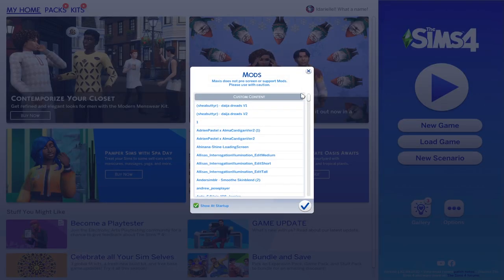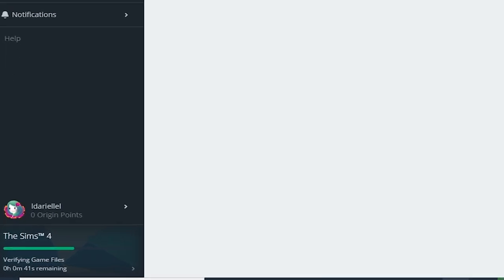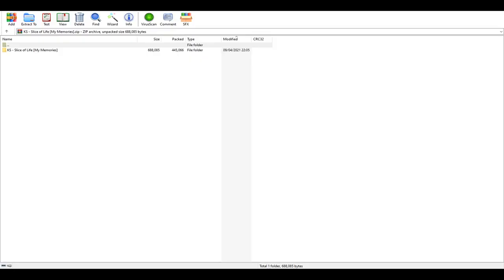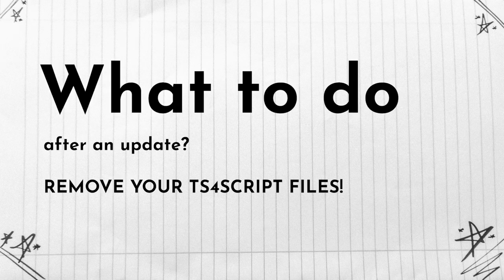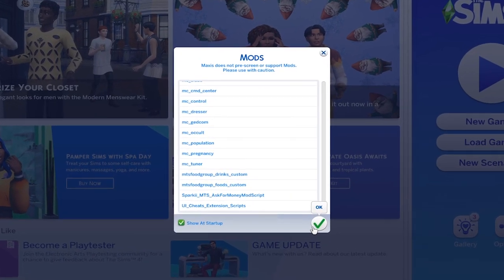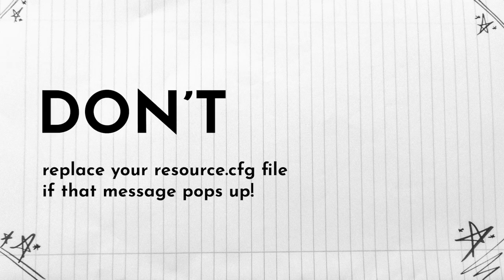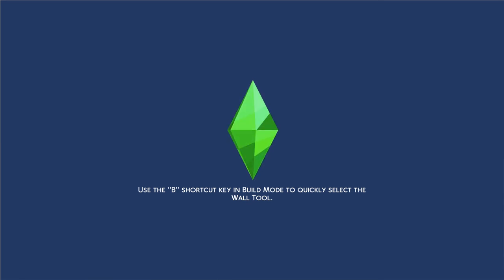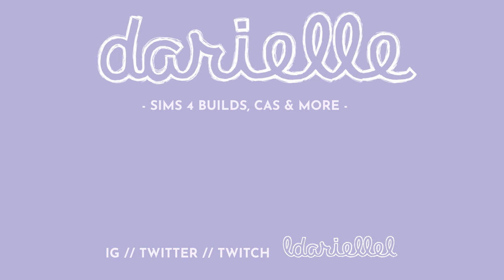Nothing's working? Do THIS and your MODS will 100% WORK and SHOW UP in your Sims 4 game!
Tried everything but nothing's working? Are your mods not working or showing in your Sims 4 game? Mods will not show up even though they appear in the Mods list at startup? Do THIS and your Sims 4 mods will 100% work in your game!
Sims 4 script mods or custom content (cc) won't show up or won't work unless you follow the steps shown in this Sims 4 tutorial.
So if you wanna know how do I make mods work in Sims 4, this video will definitely help you make your mods in Sims 4 work and show up properly!

So you can do this and your The Sims 4 mods will definitely work and show up as they should!
Let me know in the comments if you've dealt with 'Sims 4 mods not working' or with 'Sims 4 mods not showing up', even though I have enabled them or even though they show up in the startup Sims 4 mods/cc list.